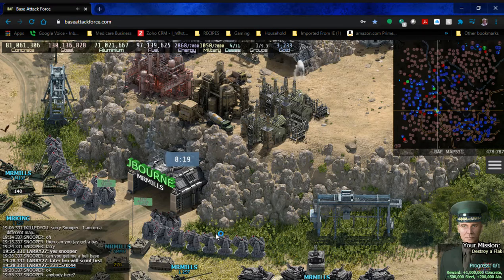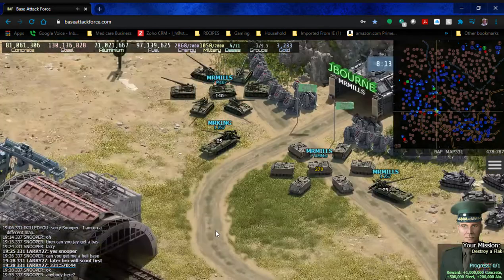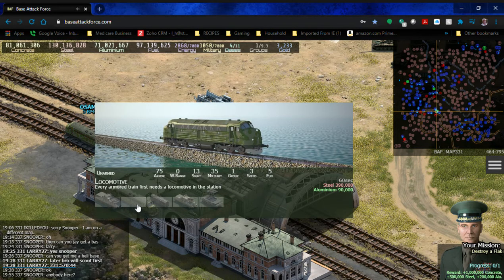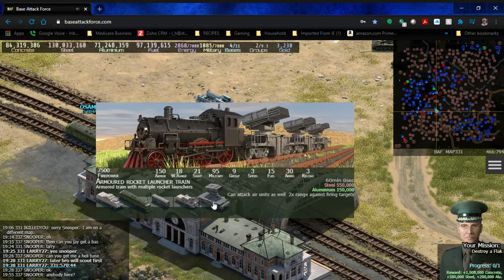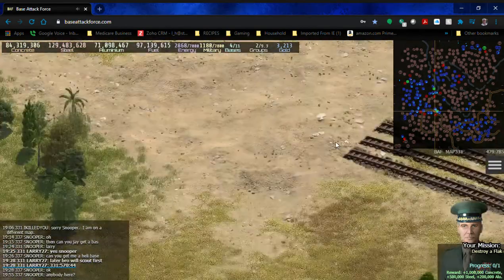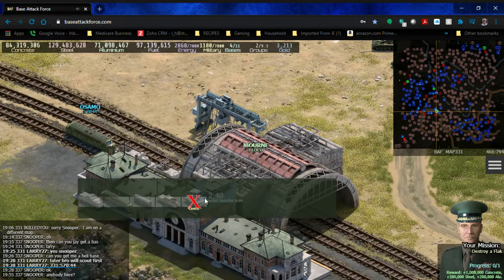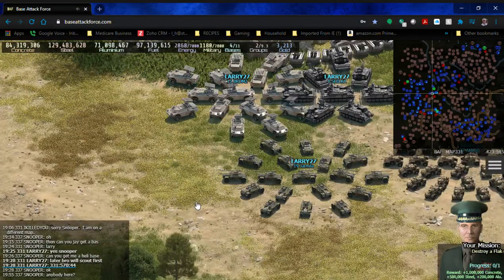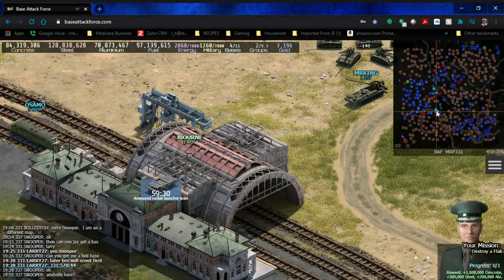Base Attack Force Google Chrome 2021 01 25 11 05 08